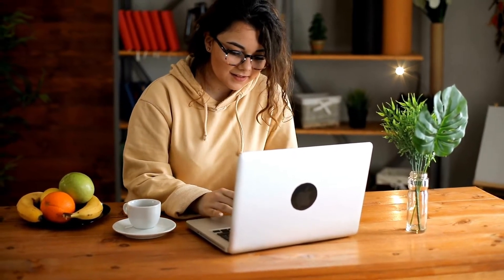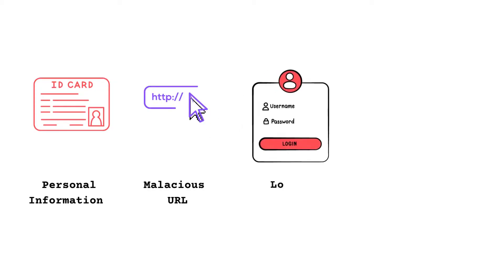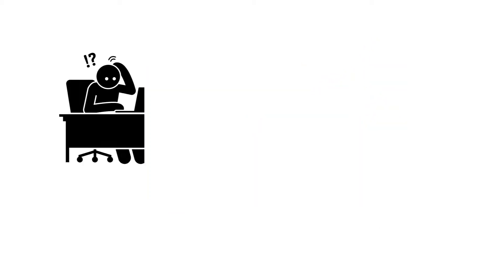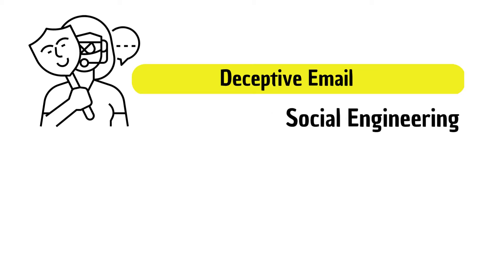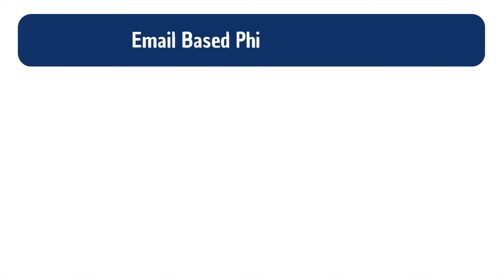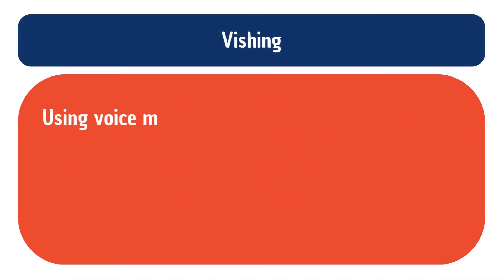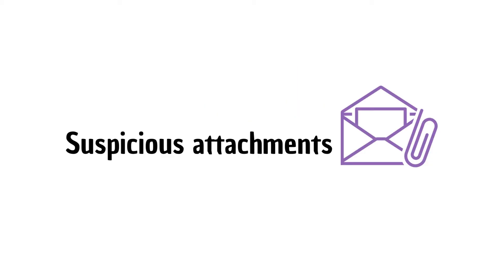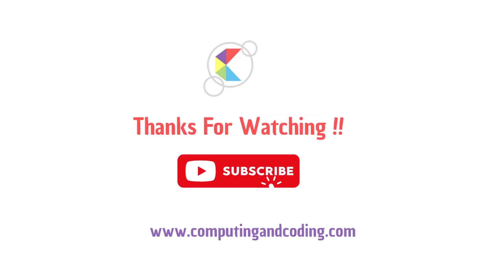What is Phishing Attack ? (2023)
An email phishing scam is one in which cybercriminals send a fraudulent message to trick a recipient into providing sensitive information such as their login credentials, credit card information, or personal information. A scam email often appears to be sent by a legitimate company or individual, and it uses social engineering techniques to manipulate the recipient into taking action that benefits the attacker.